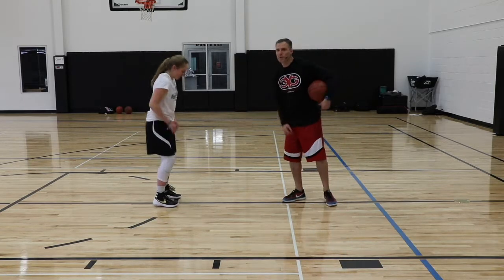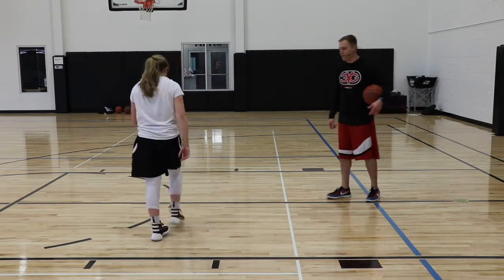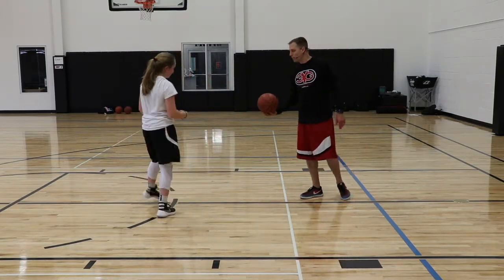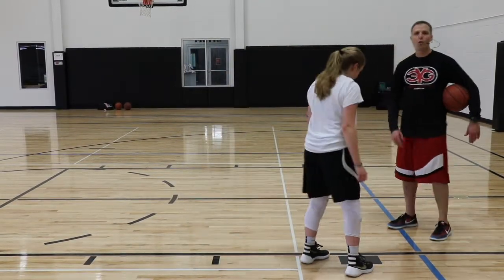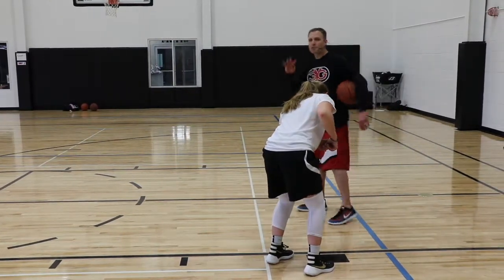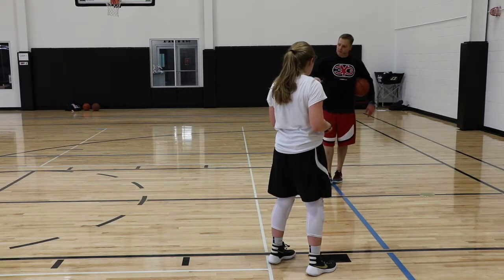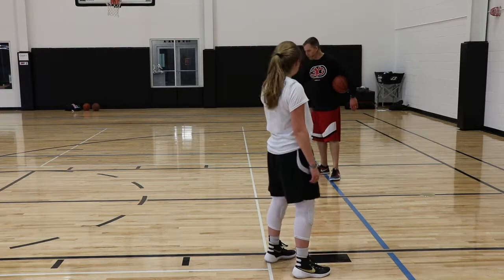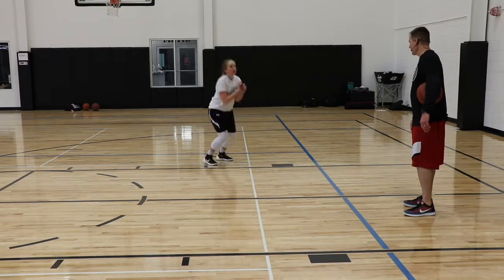Teaching Points Stepback